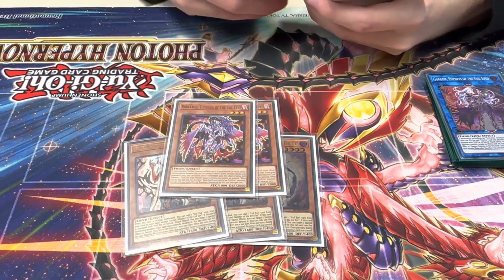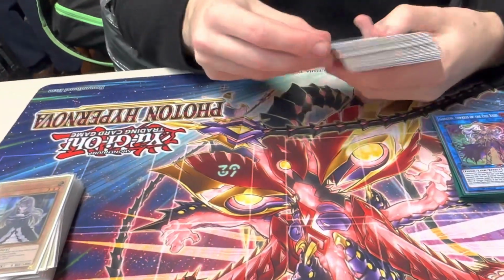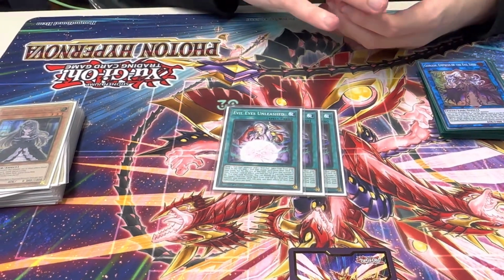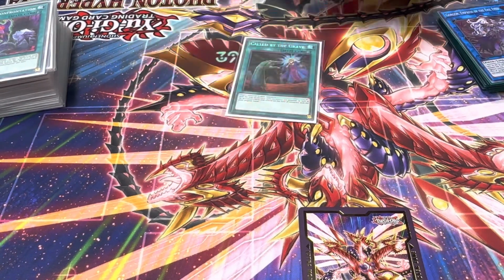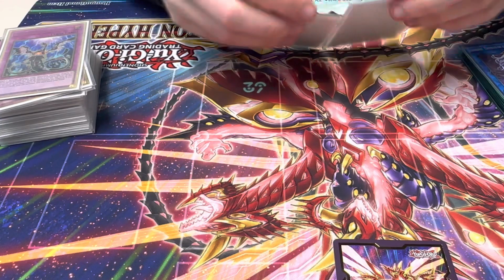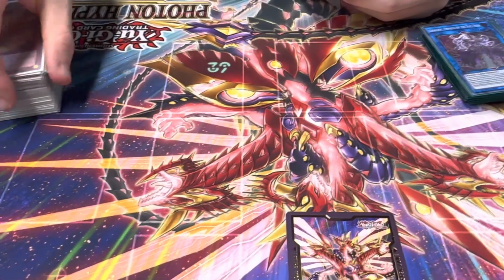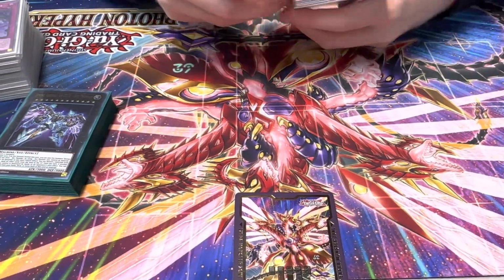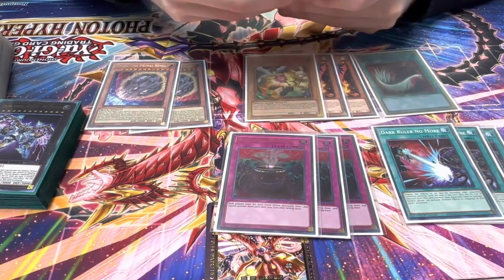Yu-Gi-Oh! Undefeated Evil Eye Deck Profile Post Photon Hypernova